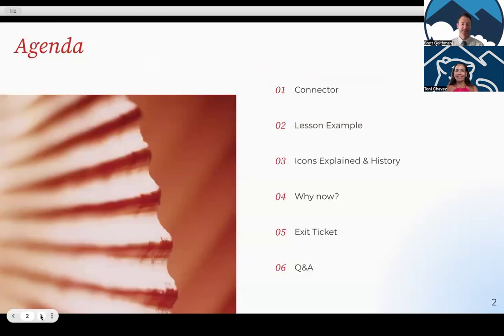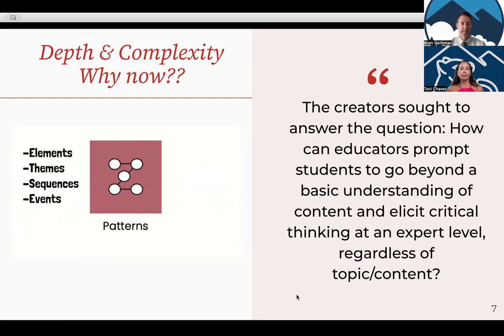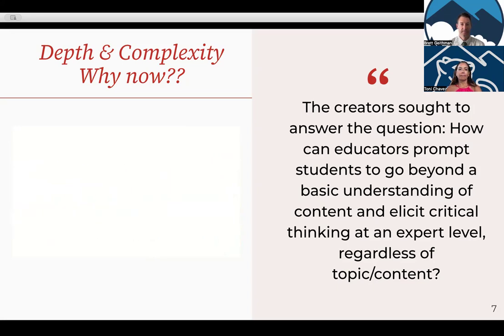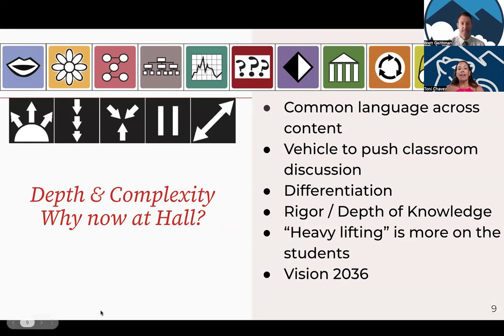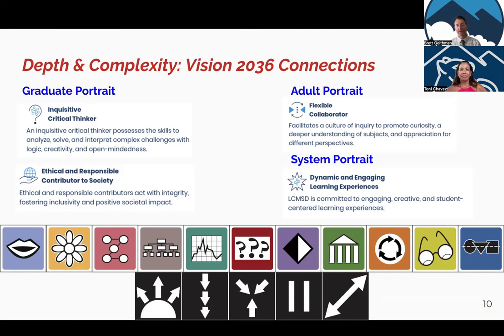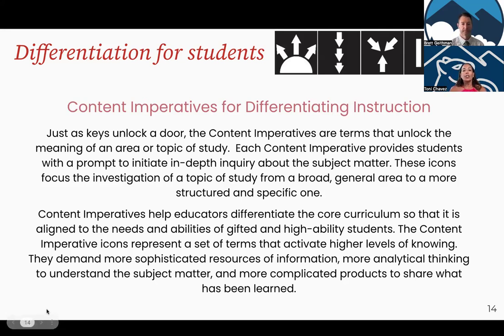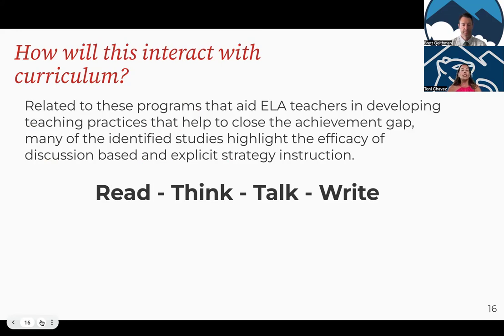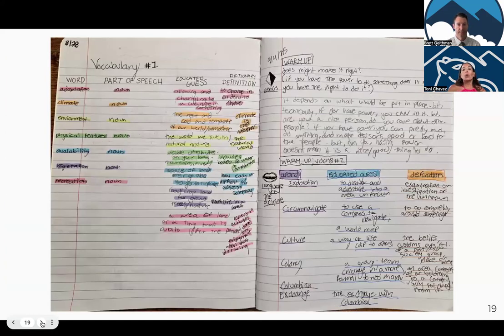Depth & Complexity Icons Coffee Chat Recap